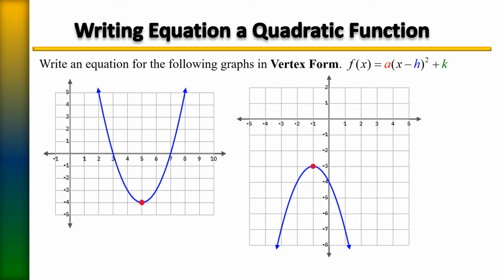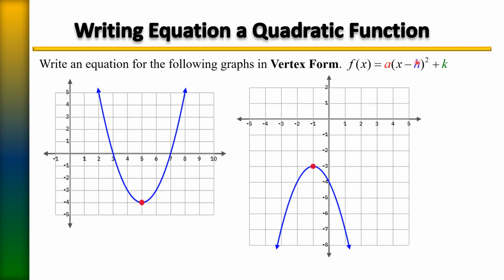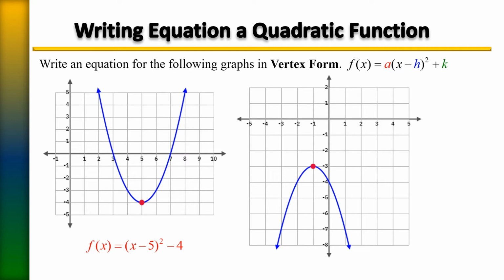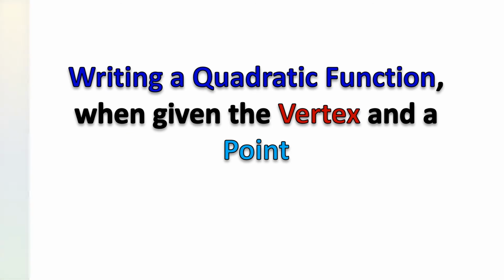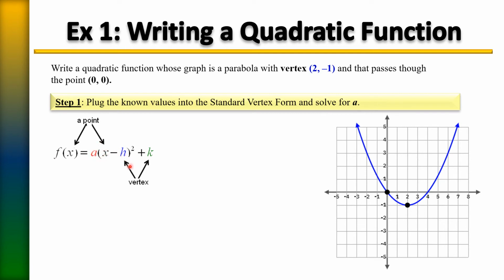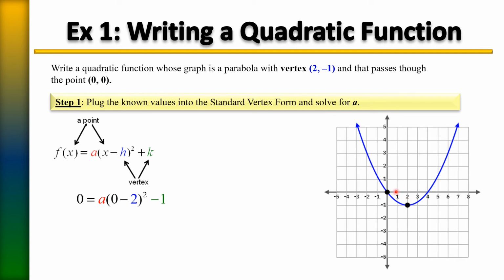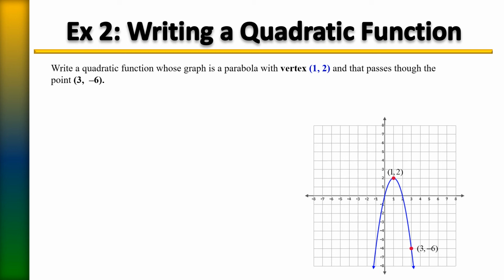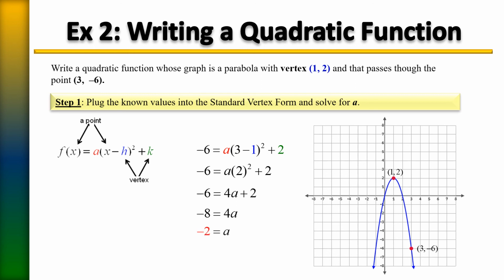Writing the Equation of a Quadratic Function with 3 EXAMPLES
Writing the Equation of a Quadratic Function, given a graph by Dr. Terri J. Speights, Professor at Palm Beach State College

Timestamp
0:00 Introduction
0:25 Example 1 (Writing an Equation, Given a Graph)
4:48 Example 2 (Writing an Equation, Given the Vertex and a Point)
7:38 Example 3 (Writing an Equation, Given the Vertex and a Point)